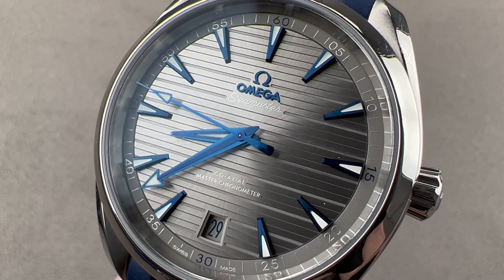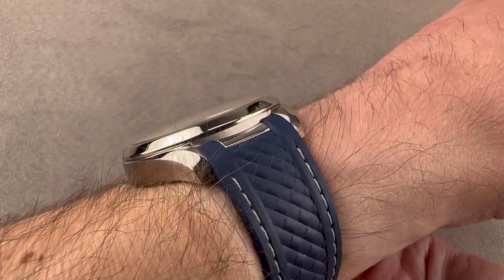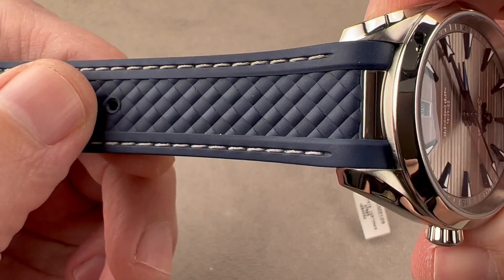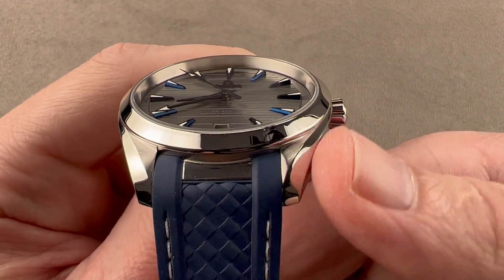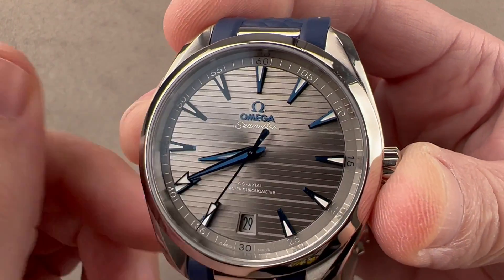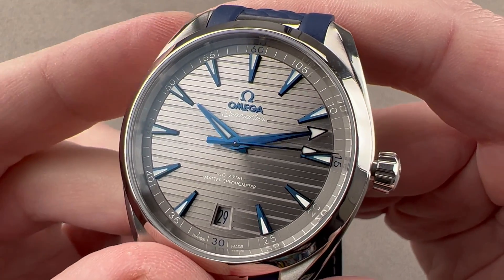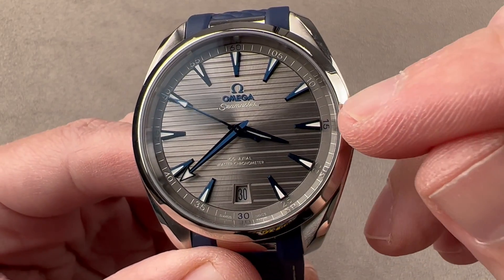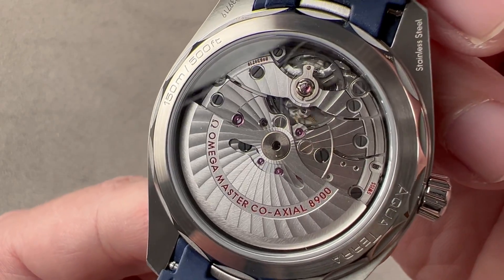Omega Seamaster Aqua Terra 150M Grey Teak Dial 220.12.41.21.06.001 Omega Watch Review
SKU: 4684502

The Omega Seamaster Aqua Terra 150M 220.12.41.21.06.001 is encased in 41mm of stainless steel surrounding a grey teak dial on a blue rubber strap. Features of this Omega Seamaster Aqua Terra 150M include hours, minutes, seconds, and date.

For complete details, watch the full Omega Seamaster Aqua Terra 150M review by Tim Mosso!